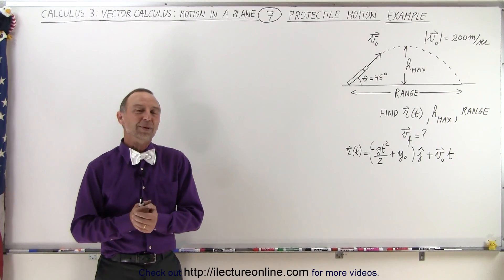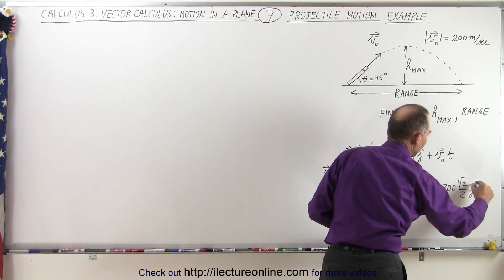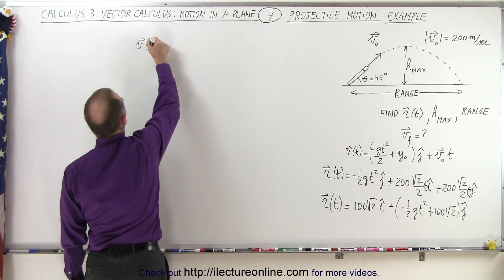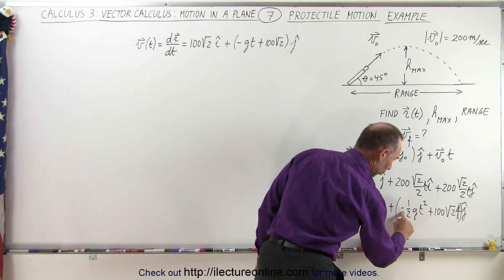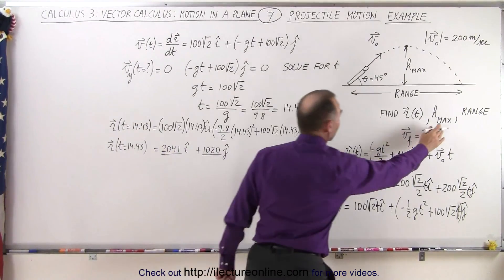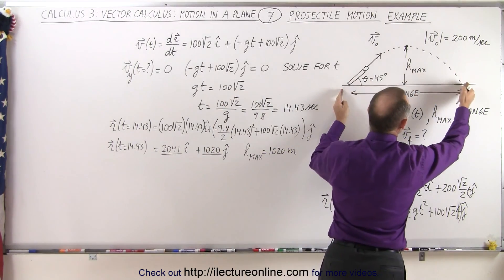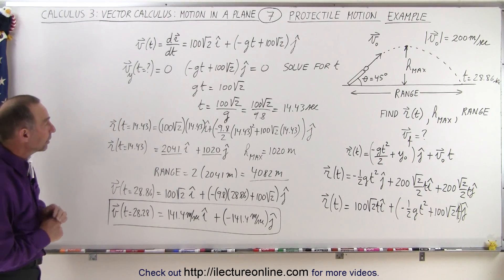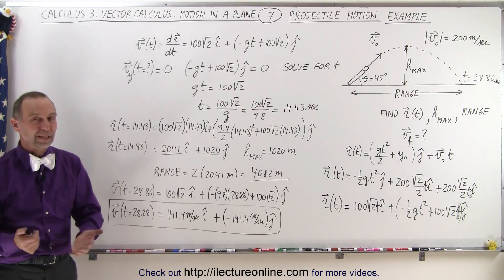Calculus 3: Vector Calculus: Motion in Plane (7 of 17) Projectile Motion Example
In this video I will find the final position vector r(t)=?, maximum height=?, range=?, and velocity vector vf(t)=? of a projectile shot out of a cannon at angle q=45 with initial velcity=|v0|=200m/s.